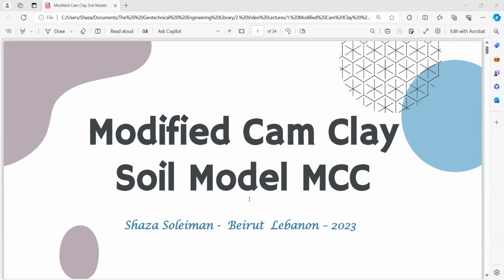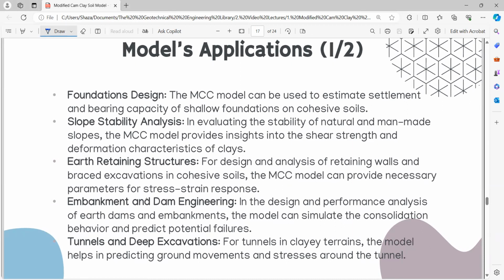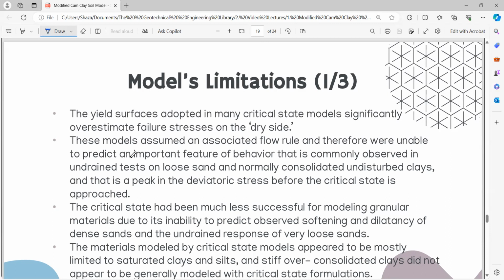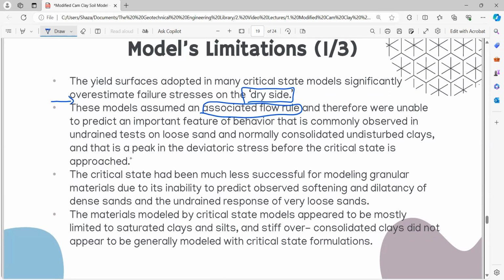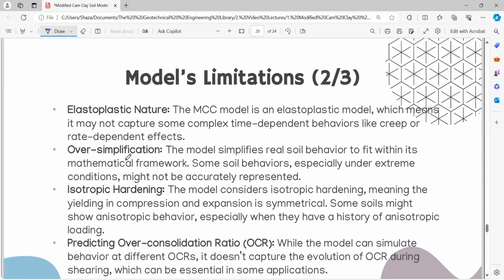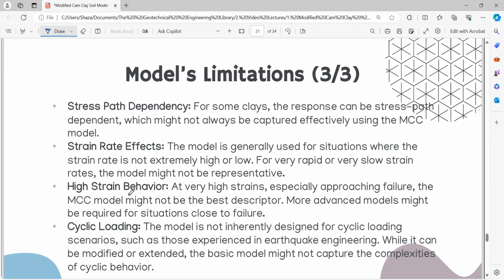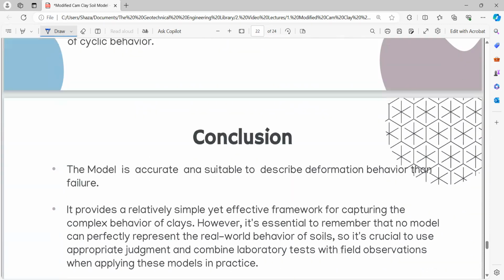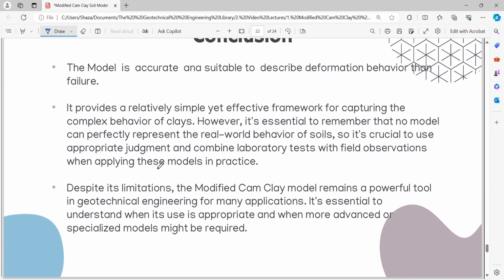Modified Cam Clay Soil Model - Part Three